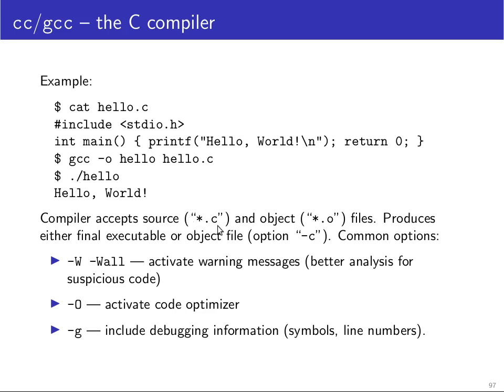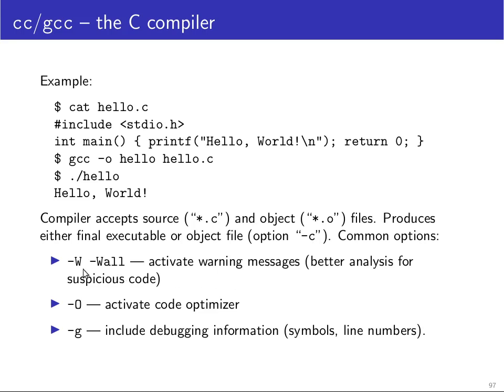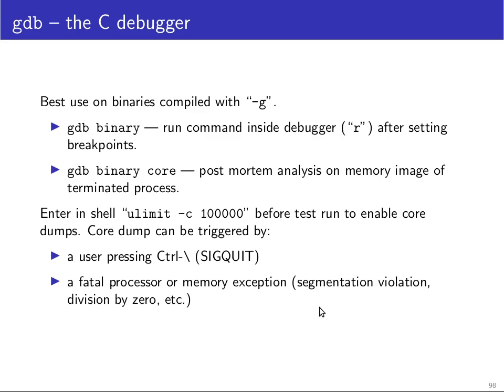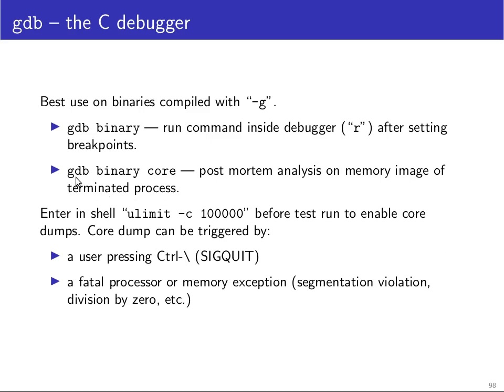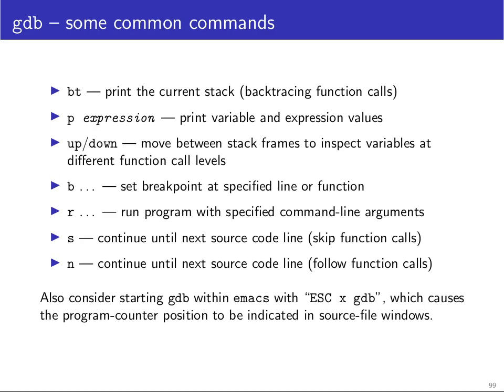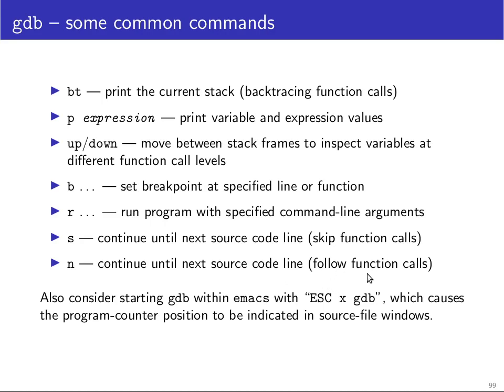Markus Kuhn (Cambridge) | Unix Tools - 30 Compiling and debugging C